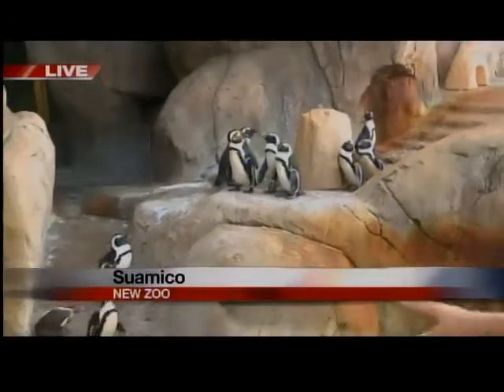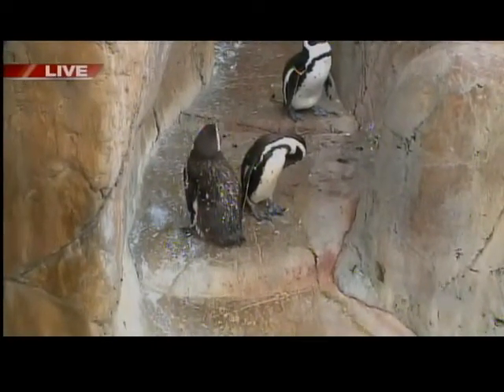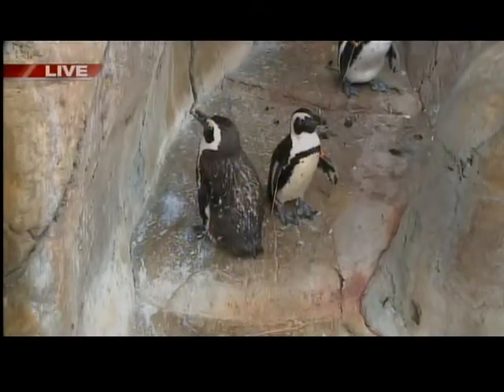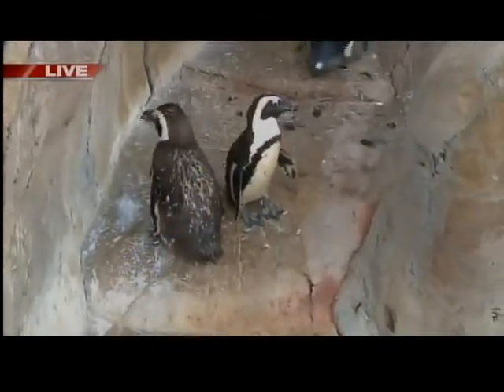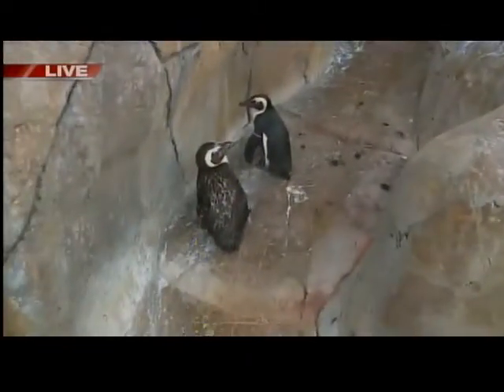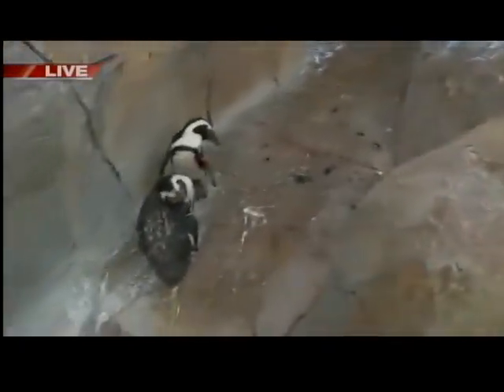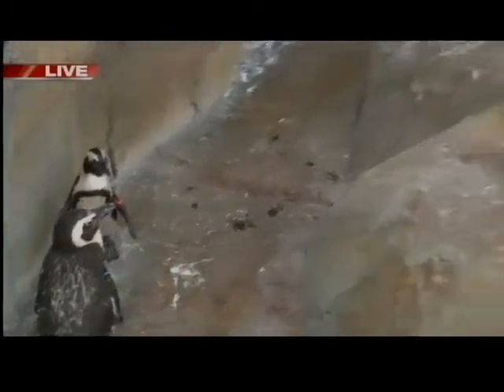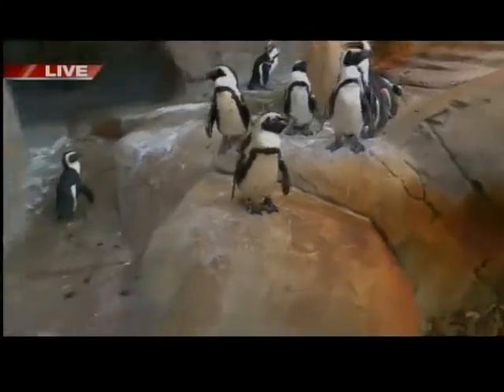GDW6WED Penguins at the NEW Zoo in Suamico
Neil Anderson shows us how the penguins are molting at the NEW Zoo in Suamico